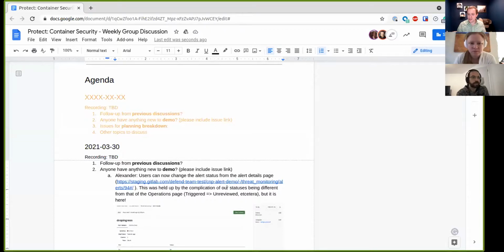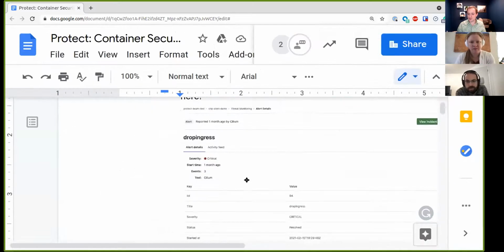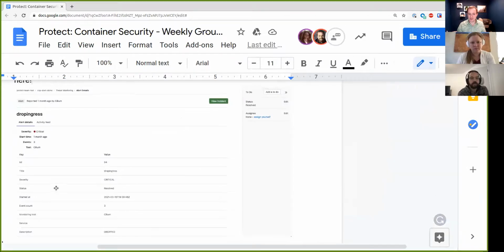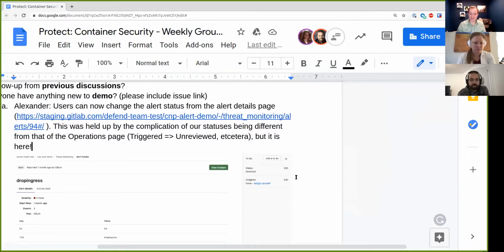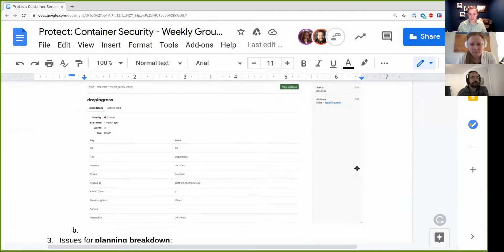Protect: Container Security Weekly Group Discussion - 2021-03-30